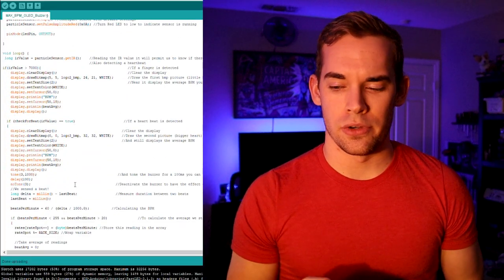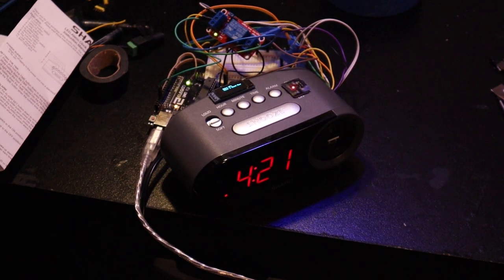Heartbeat Alarm Clock | Exercise to Turn Off!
I made an alarm clock that only turns off if your heart rate is above a certain threshold! It's annoying, but does its job well. DIY Alarm Clock, Make an alarm clock.
I make this project using an Arduino, and coding in the Arduino IDE. Hope you all enjoy!  DIY Alarm Clock, Make an alarm clock.

Arduino OLED
Arduino Particle Sensor
Arduino Starter Kit
Ard "Just the Entree Please" Duino

Camera Mic1
Camera Mic2
Lav Mic
Desk Mic
Mic Mount